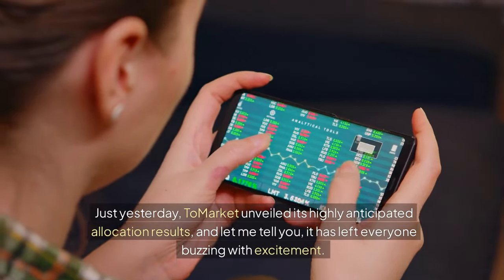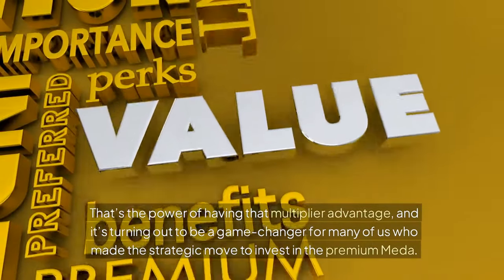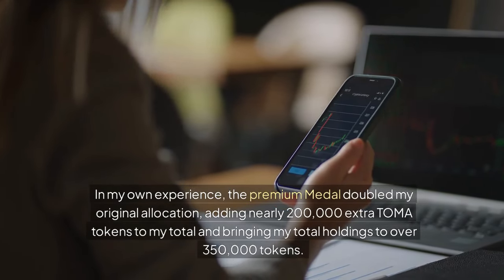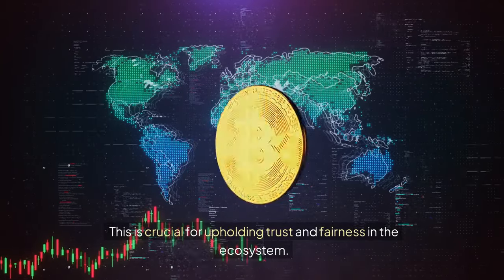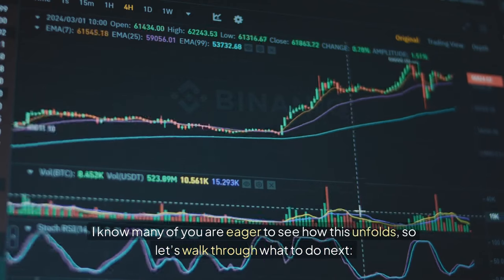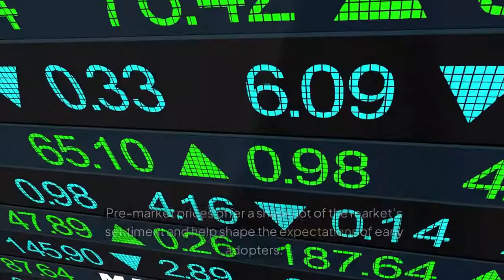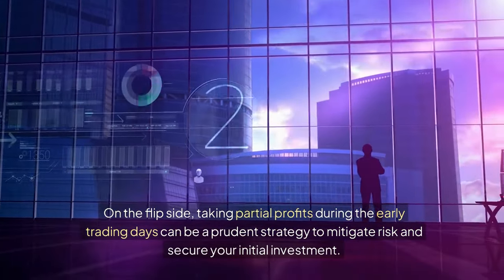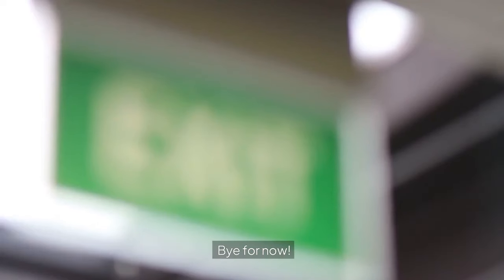ToMarket Allocation - How To Withdraw & Stake Tomarket Airdrop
Welcome to today’s video! We're diving into everything you need to know about the upcoming Toma airdrop—from troubleshooting connection issues and securing your wallet to understanding how allocations are calculated and maximizing your rewards. If you've paid for the Toma premium medal but haven’t received confirmation, I'll guide you through the essential steps to safeguard your payment and ensure you're eligible for the top benefits. Plus, I'll break down the new Level 5 allocation tier and explain why joining the Toma Telegram announcement channel is crucial for staying ahead of the game.

By the end of this video, you'll be fully prepared for the airdrop and equipped with the best tips and insights to optimize your Toma experience. Stay informed and make the most out of your Toma journey!